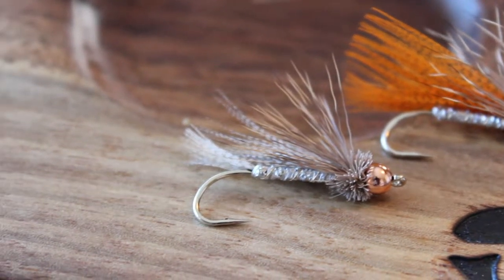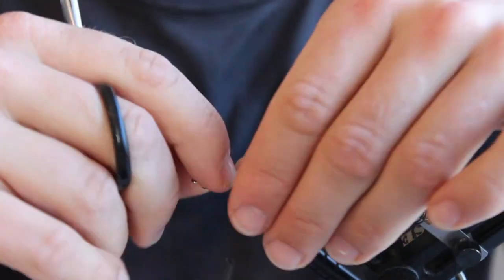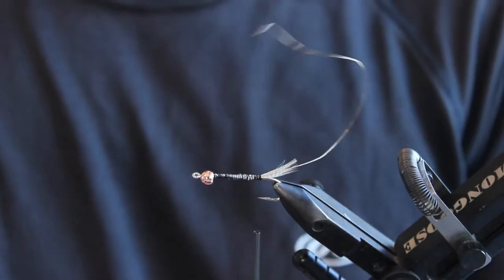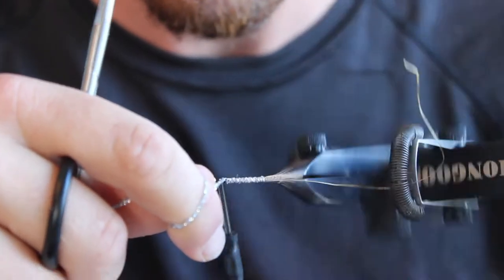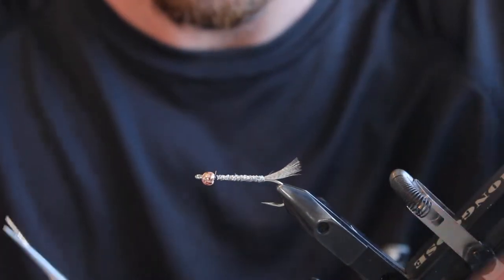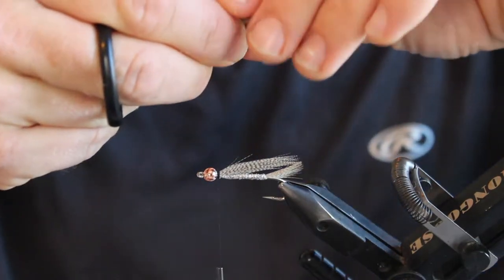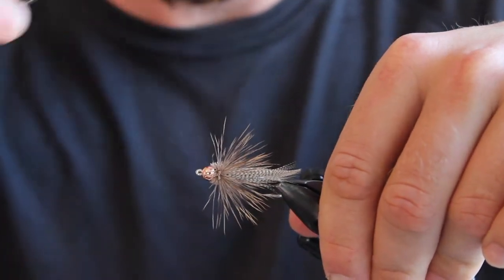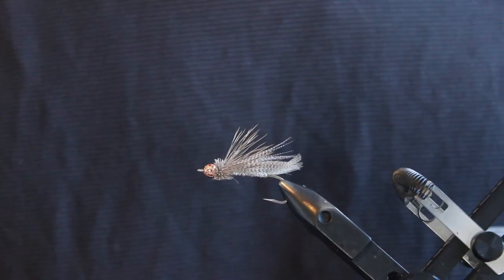Rolled Muddler Minnow - Fly Tying Tutorial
A staple in the west coast fly box, the rolled muddler!

Stay up to date with projects and fishing adventures!